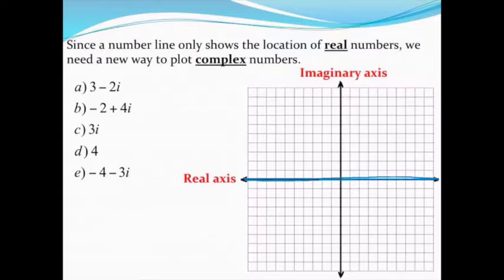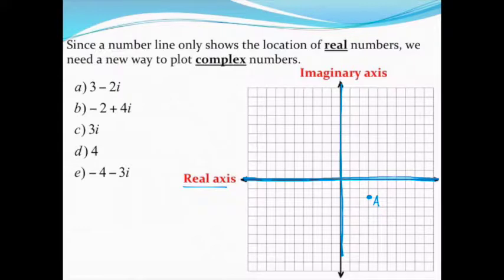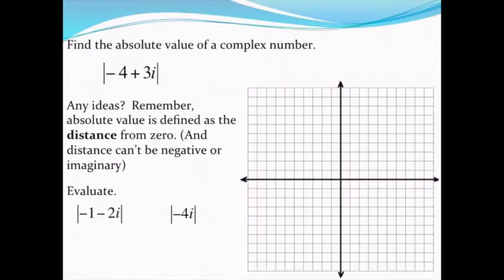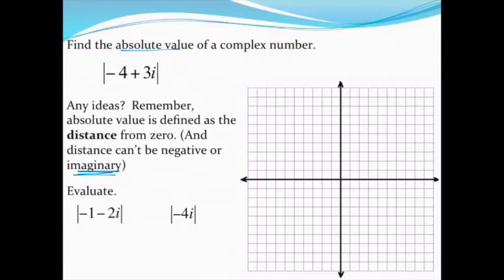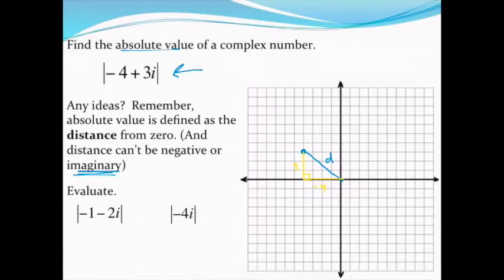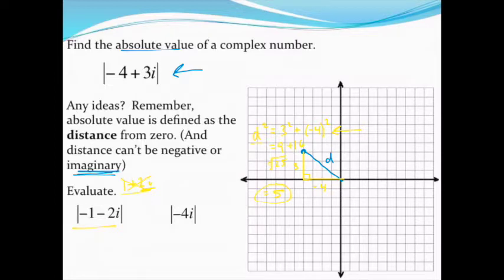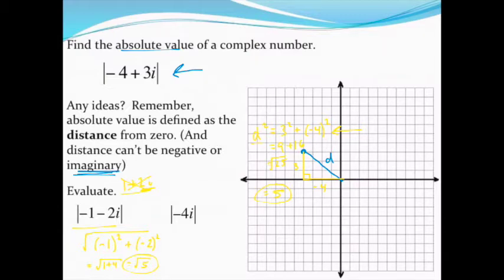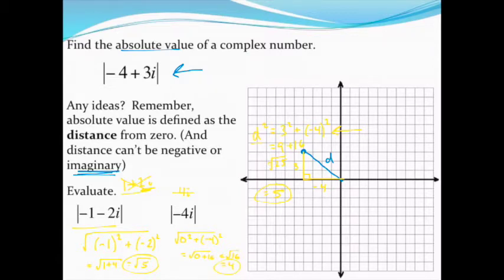Graphing and finding the absolute value of complex numbers